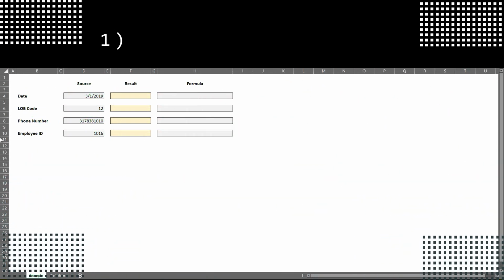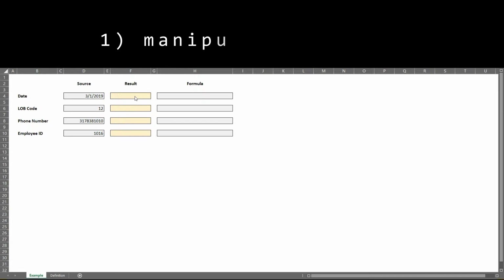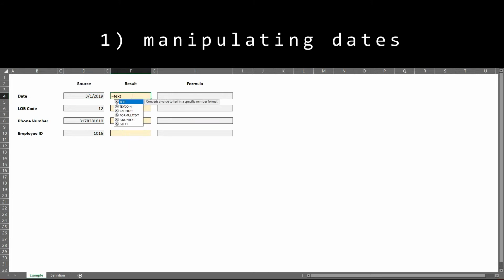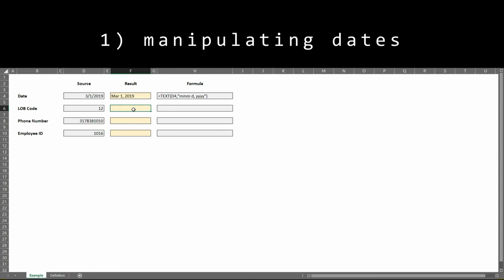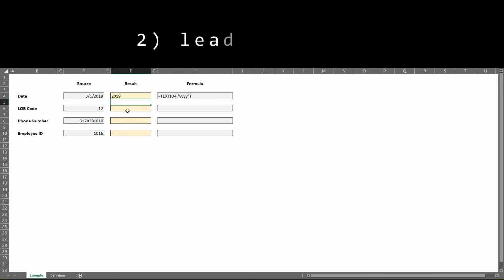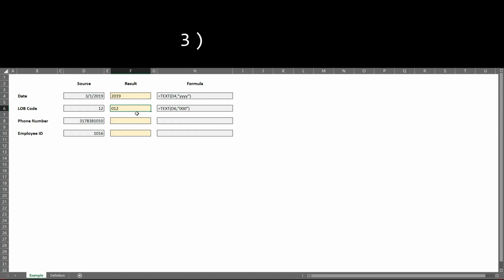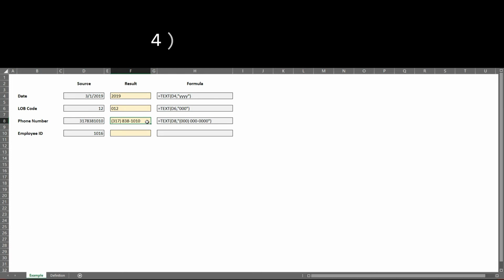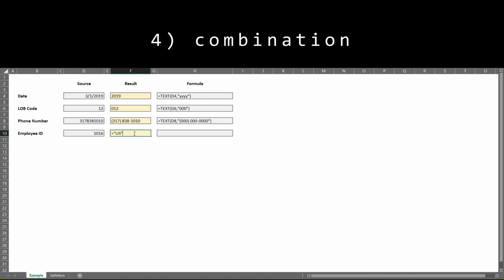How to use the TEXT Function | Excel Tips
In this video... how to use the TEXT function in Excel. Learn how to perform all kinds of useful text manipulation with the Text() function: dates, leading zeros, masking, etc...

The goal of this channel is to help you expand your analytics toolkit.

Thanks! A new tip is posted every Wednesday!